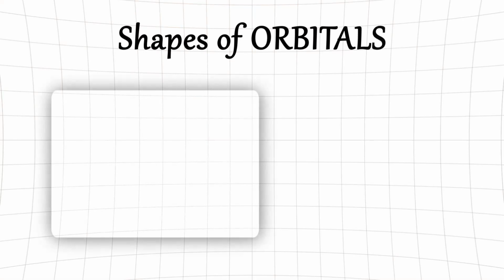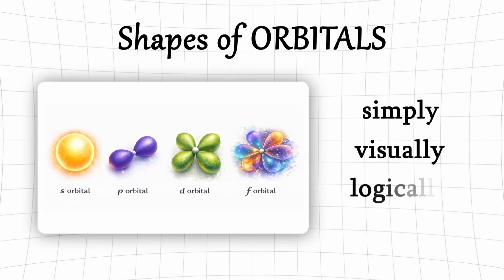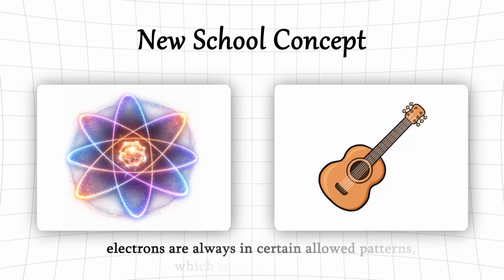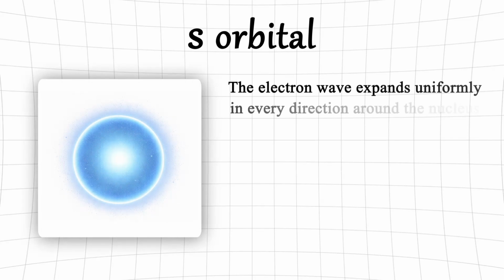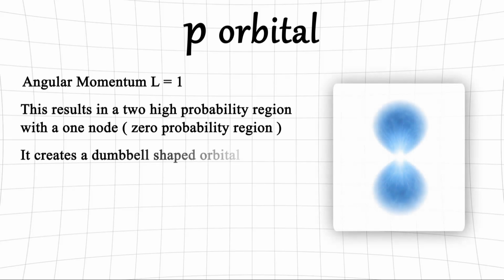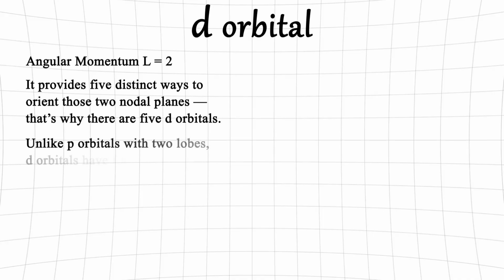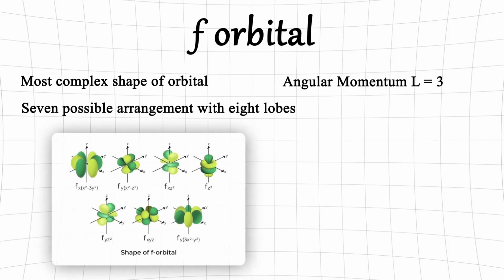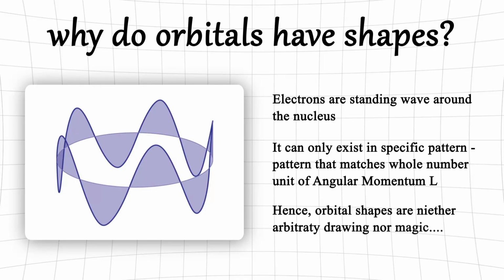Are Orbital Shapes Just Random? Find Out Now!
Ever wondered why atomic orbitals have their distinct shapes? This video clarifies the reasons behind the spherical S, dumbbell P, and complex D and F orbital shapes, moving beyond mere memorization. We explore how the electron behaves as a standing wave around the nucleus, offering a deeper understanding of the quantum mechanical model. ⚛️🔬

Science Simplified |  Physics Facts | Engineering Explained | Engineering | Brain Station | Brain Station Advanced | Physics Video By Eugene Khutoryansky | Najam Academy | Science | Chemistry | Brilliant | Decoding Education